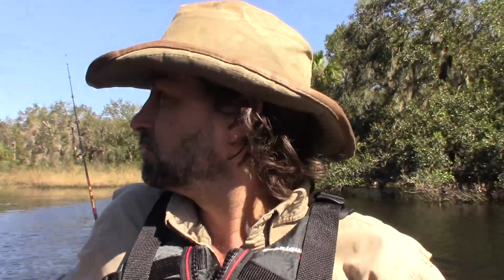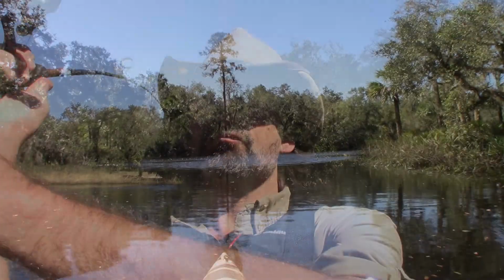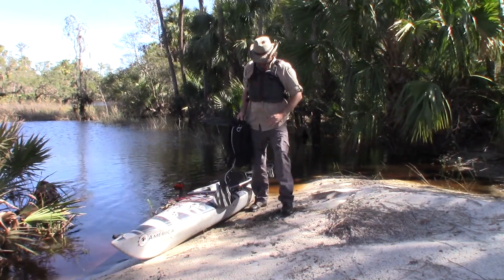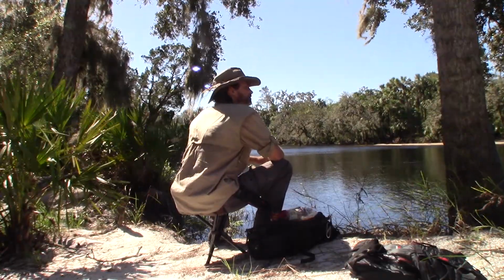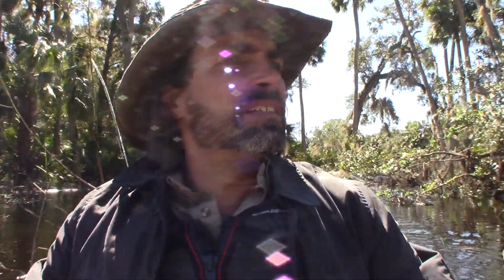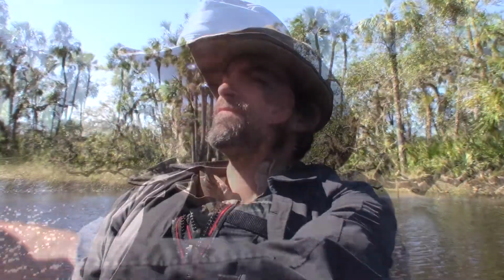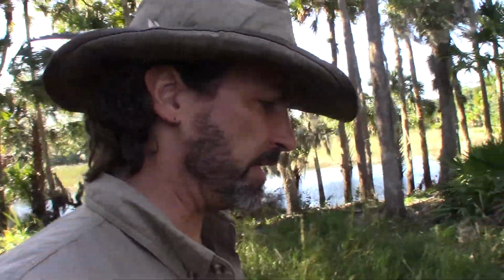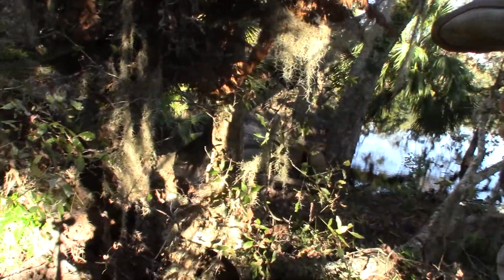A Windy Day on the River -Part 2-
Part 2 of my windy day on the river. After the weather cleared off the wind picked up and made paddling down river easy. It wasn't til I had to paddle back that made me do some gains.

Music: "The Infinite"  "Rebellious Love"  "Voodoo Mathematics" Banana Republic"  "Thirst for Water [Percussion only]"  "To Hiigara" "Emerging for the Ashes"  By TeknoAXE, Thank You TeknoAXE...